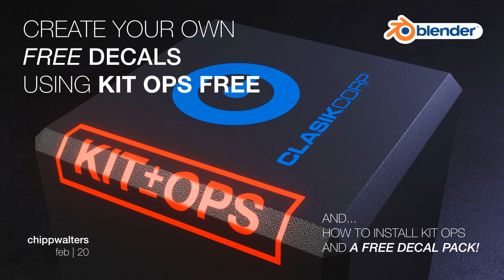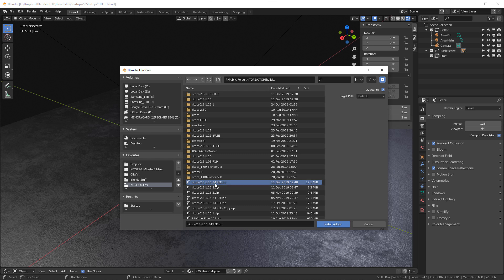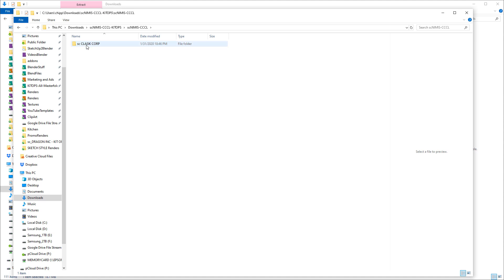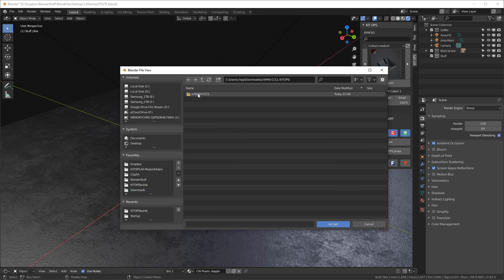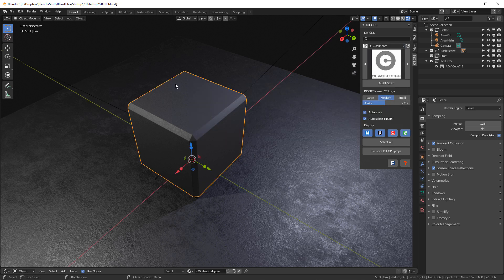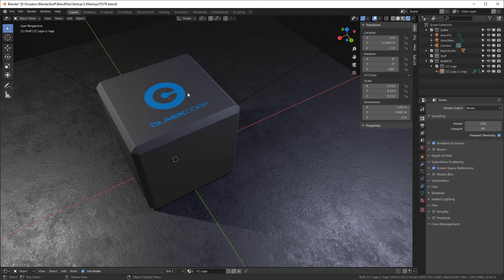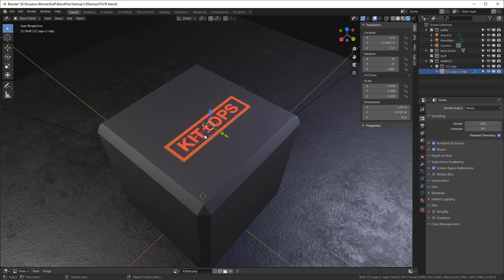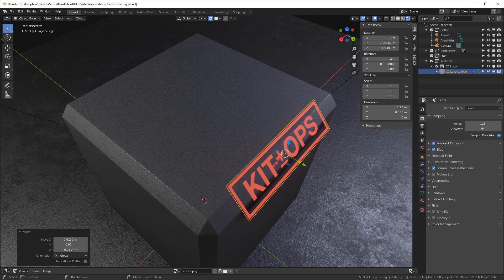Create your own Decals in Blender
Using the free version of KIT OPS along with a free decal pack kit from Sir Charles, we show you how to create your own decals that can wrap around objects-- and if you own KIT OPS PRO, they are reusable as well!